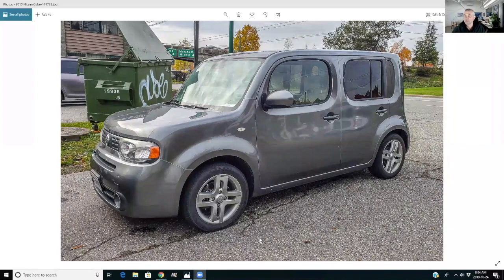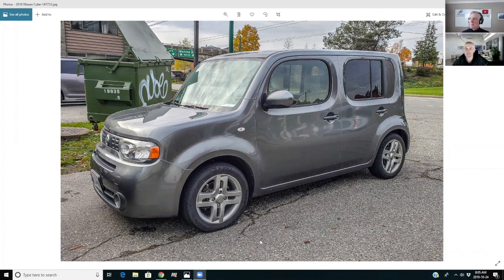2010 Nissan Cube, Maintenance and Repairs